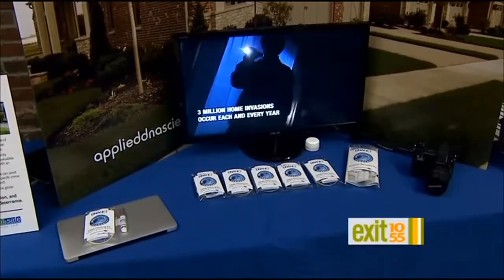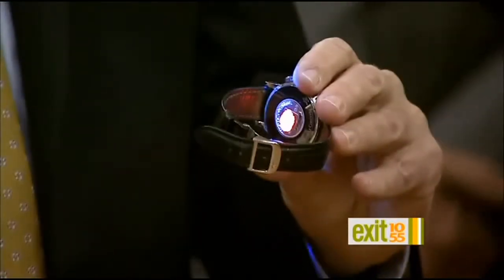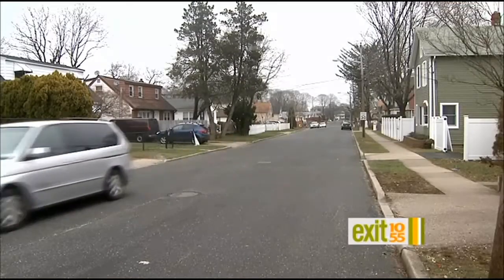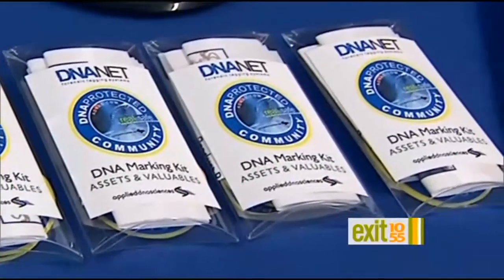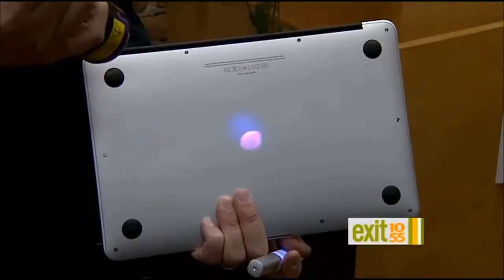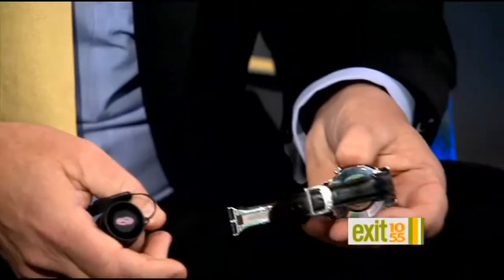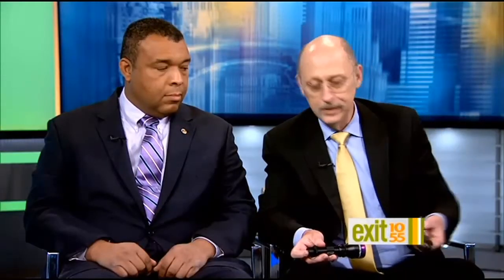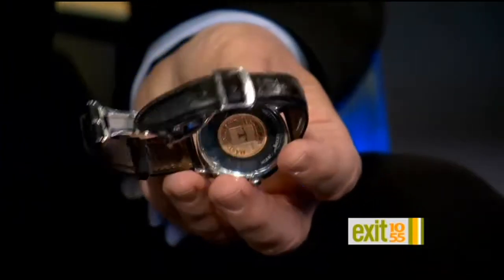Exit 10/55: DNA Technology Could Protect Your Valuables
In this week's "Exit 10/55," a trial program in Huntington Station, New York, will allow homeowners to mark their valuables with DNA, making it easier to catch crooks and recover items. WLNY 10/55's Richard Rose interviews Suffolk County Legislator Dr. William Spencer and Jim Hayward of Applied DNA Science.